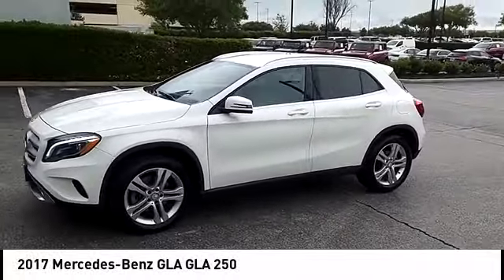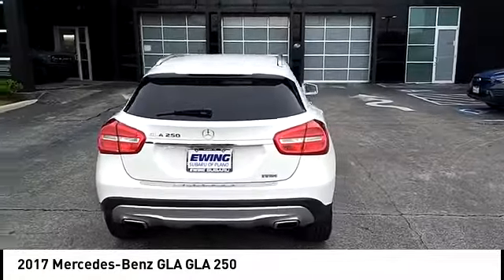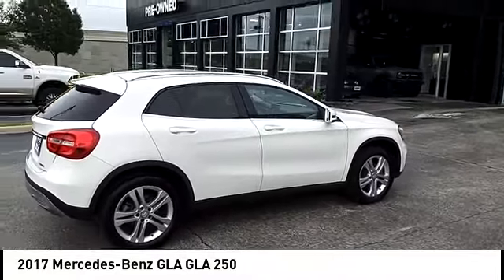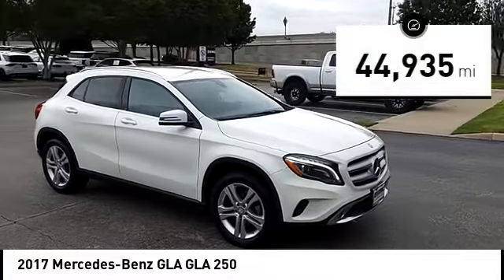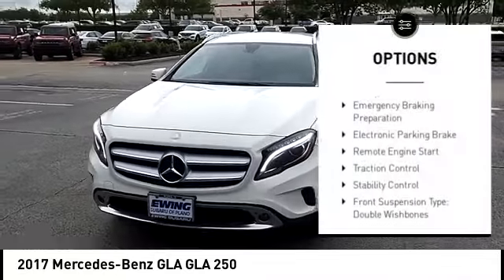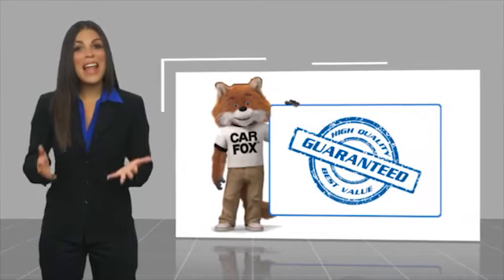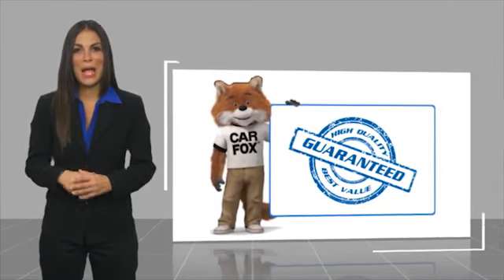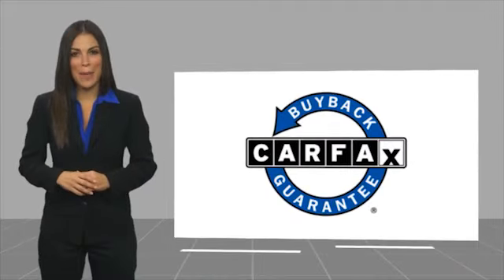2017 Mercedes-Benz GLA T312448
2017 Mercedes-Benz GLA GLA 250

Ewing Subaru
1555 Dallas Parkway

2017 Mercedes-Benz GLA GLA 250 Recent Arrival! Clean CARFAX. Cirrus White 4D Sport Utility 2.0L I4 DI Turbocharged 7-Speed Automatic FWD The PRICE you see, is the PRICE you pay! Does not include state applicable $150 doc fee, tax, title, license & registration. We offer several online shopping tools & technology that enable our customers to complete the purchase process without visiting the dealership. You can value your trade, apply for financing, get accurate payment estimates and more by contacting us today! We even offer a Touch-Less vehicle delivery option for your convenience. Many of our customers have already taken advantage of these options, and they remain available during this time. We are located at our all new location @ 1555 Dallas Parkway, Plano, TX 75093. Come see our brand new facilities! Apply online to get the process started before you come in. We offer free airport pickup. We can help facilitate low cost shipping directly to your door. Call for an estimate at (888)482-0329. Come see how easy it is to do business with the Ewing Automotive Group. Awards: * JD Power Initial Quality Study (IQS), Vehicle Dependability Study (VDS) * JD Power Initial Quality Study (IQS) Please note dealer delivery to customer location is subject to additional fees depending on location. Please note legal requirements must be met for online transactions to safeguard and protect consumer rights, see Dealer for additional details as may be required. While every reasonable effort is made to ensure the accuracy of this information, we are not responsible for any errors or omissions contained on these pages. Please verify any information regarding vehicle options, mileage and pricing in question with Ewing Subaru by contacting us directly today.